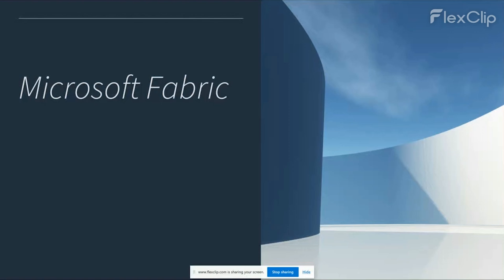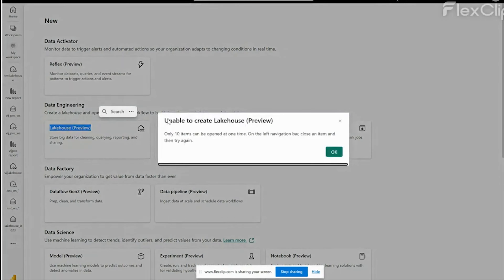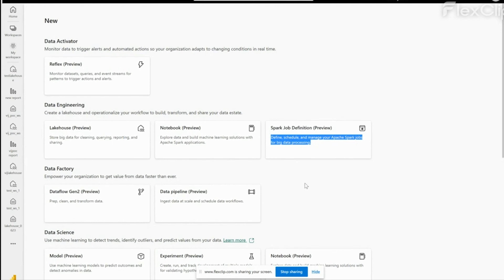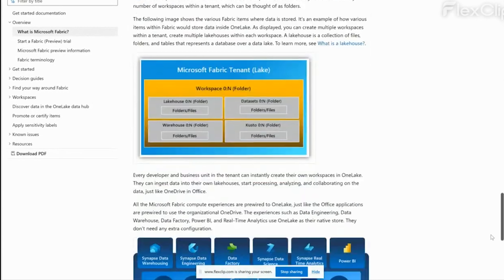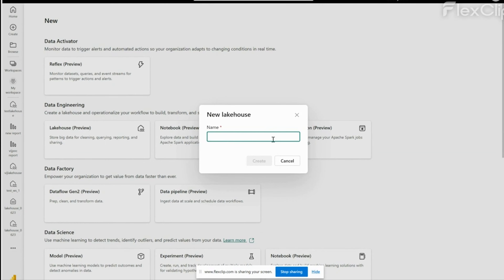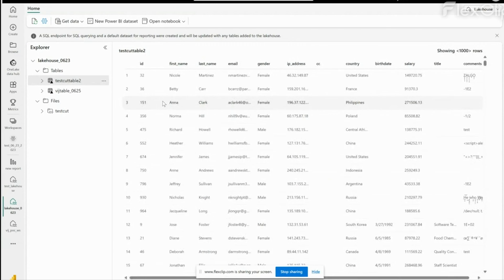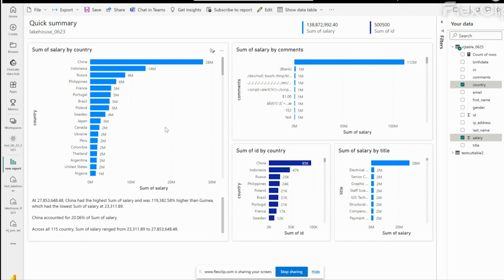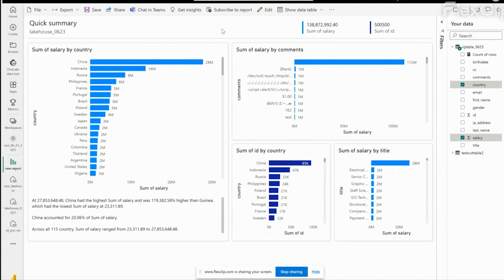Microsoft Fabric Tutorial | OneLake & Power BI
Microsoft Fabric is an all-in-one analytic solution for end-to-end business needs. This is a one-stop-shop for all data solutions. This video covers:
Various components in Microsoft Fabric, How to create a lake house, How to create a Delta table, What is a shortcut, and How to create a Power BI report.